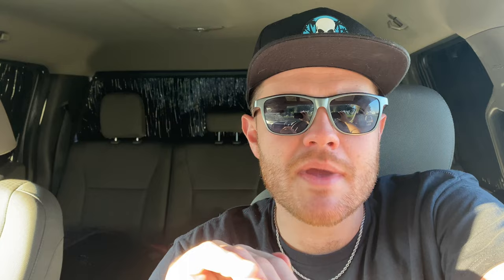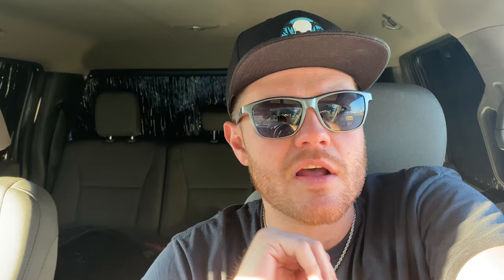Twin Turbo SBE 5.0 Chases 8’s and Heads to the DYNO!!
Blankenship Tuned 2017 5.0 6r80 on E85
Kelltrac front struts/ rear shocks
Full front/ rear BMR suspension
On3 low mount kit with comp 6265’s
Fore triple pump
ID1300’s
1320 junkie ported/ boost proof boss 302 intake manifold
Motion Raceworks parachute/ billet handle/ cable kit and vacuum distribution block with P2C lines
Eboost2 controller
6rstager transbrake/ bump
N2MB WOT BOX
Carbon trunk
Baer SS4 2.0’s front and rear
F14 drag pack/ rear beadlocks
Kirkey race seat/ CM components rear seat delete
Car scaled 3710 with me in it